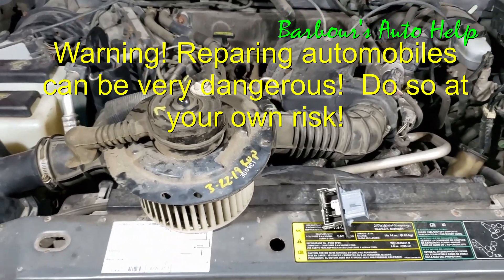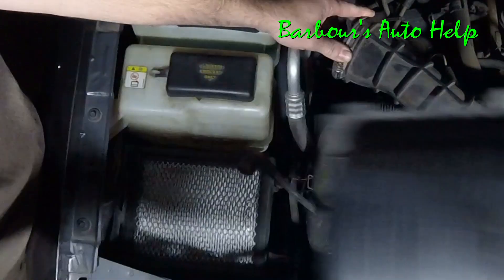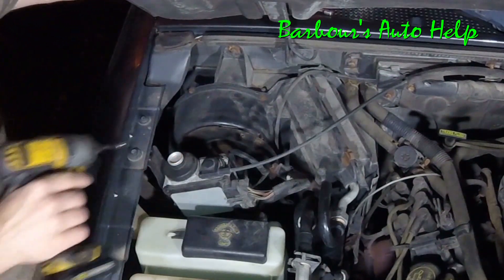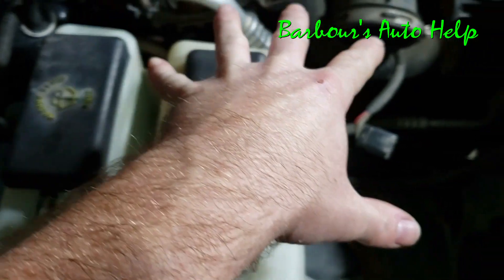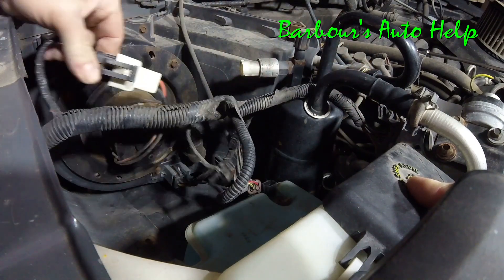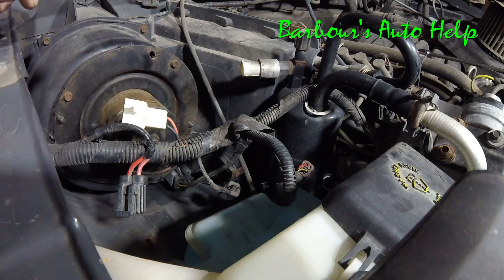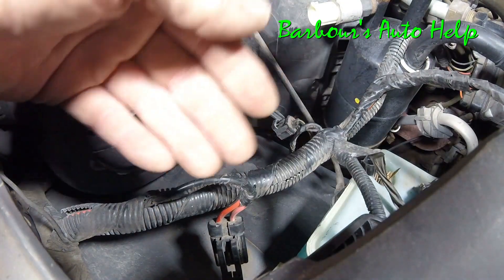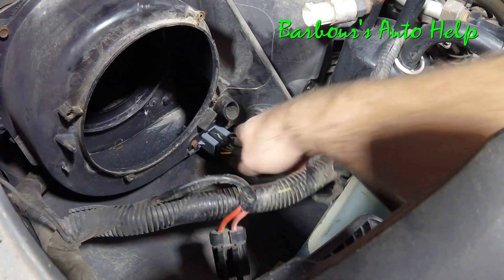Blower Motor and Blower Resistor Replacement 04 Ford Ranger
In this video I'll show how to replace the blower motor and blower resistor on an 04 Ford Ranger 3.0L.  The process is rather simple and getting the motor and resistor replaced is very easy once room is made to replace them.  By simply removing the air filter housing, positioning the cruise control unit out of the way, and moving the coolant reservoir and washer reservoir forward a bit the room needed to replace the blower and resistor is easily created.  Once room is made simply disconnect said parts, unbolt them and replace them.  The processes involve in replacing said parts is similar to other model year Ford Rangers.  (Similar not the same and care should be taken to recognize the differences. This is where a manual will help.)

Note: It is suggested to perform this repair with the engine off and completely cooled.